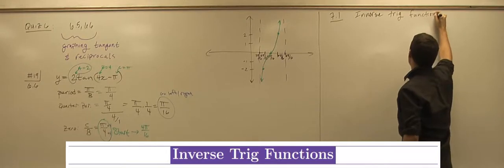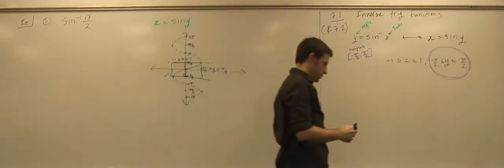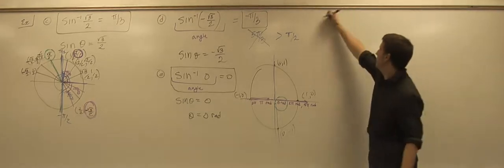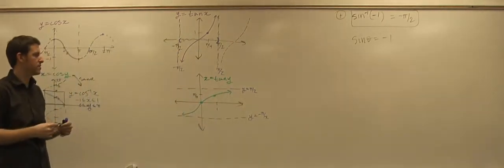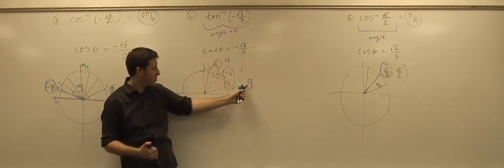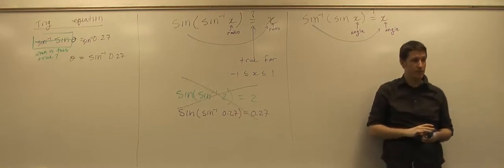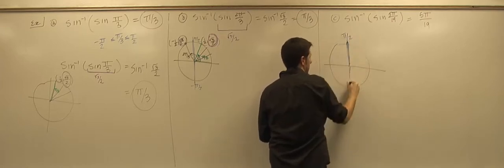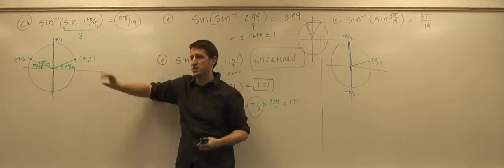127 inversefunctions part2